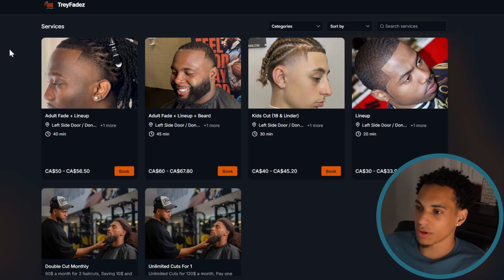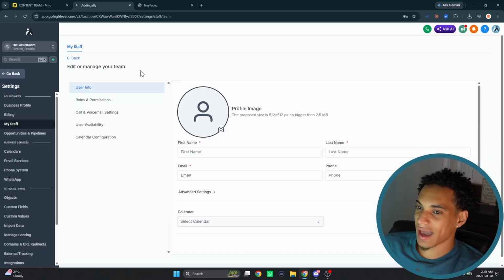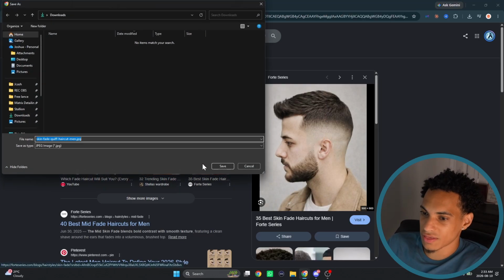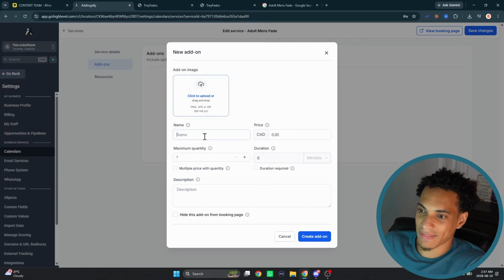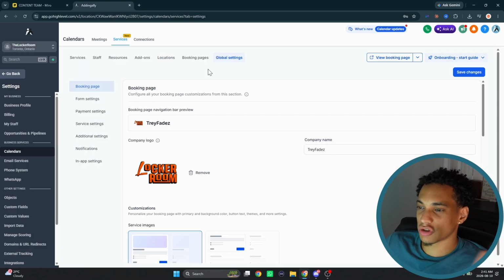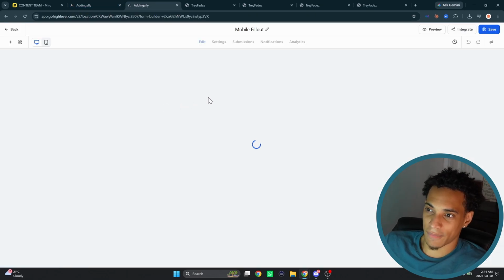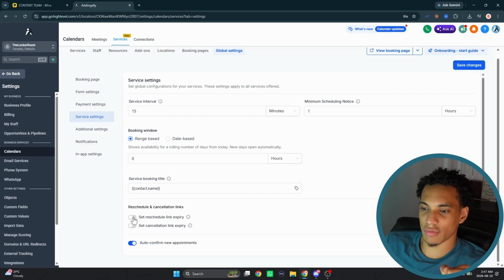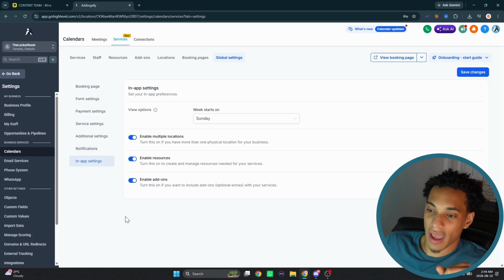How to Build a Barbershop Booking Page in GoHighLevel (Step-by-Step)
Do you want to a pro to run your ads, Build a website & Setup your CRM
so you can spend more time Making Money?⏬

High-level car Barber / Hair salon booking page Tutorial!
Here's how to build an online booking system that takes deposits, syncs with your calendar, and automates the entire booking process for your business.

If you’re an established Barber / Hair salon and you want fewer no-shows + less admin + a cleaner booking experience, this walkthrough shows the exact HighLevel service booking page setup step-by-step.

✅ What you’ll learn in this video:
- Create a HighLevel service booking page (service menu style)
- Add services + categories
- Set Barber / Hair salon variations
- Add add-ons
- Enable partial payments / deposits to reduce no-shows
- Connect your calendar so bookings land automatically (Google Calendar sync)
- Set up staff, reminders, confirmations, cancellations, and reschedules
- Embed the booking page on your website

Timestamps:
0:00 booking page overview (what we’re building)
1:25 Special Settings
3:13 Service Calendar Walk-Through
11:44 Notification Automations
13:11 Outro
13:28 Full Snapshot Video